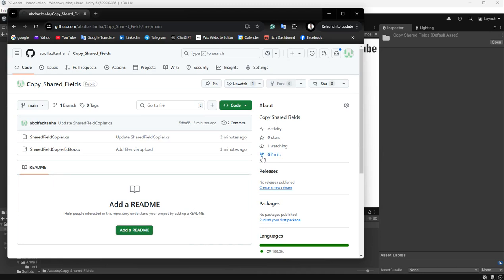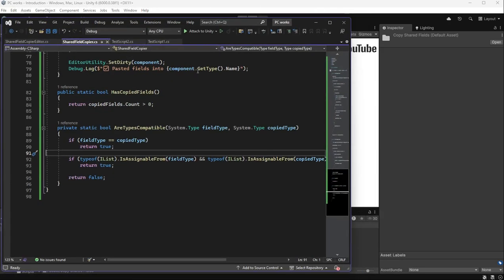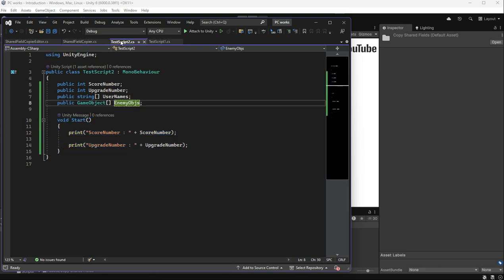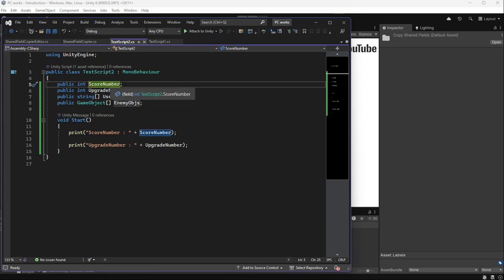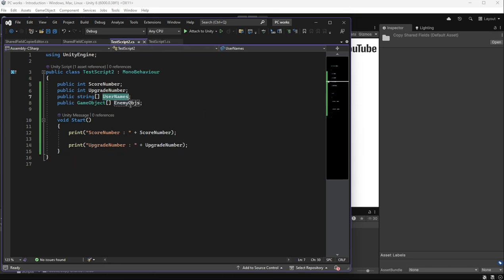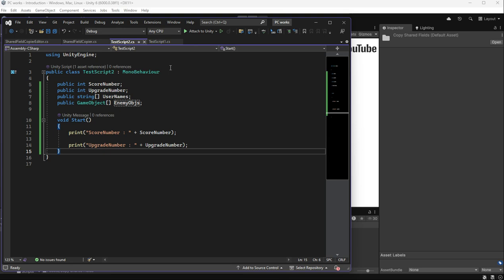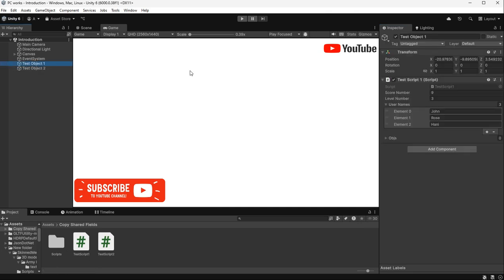Copy Shared Fields in Unity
This method allows you to transfer common variables between two different scripts in the Unity editor. This method can cover the most common types of variables in Unity.
Intro: 0:00
Download Package: 01:17
Code Review: 01:52
Test Scene: 02:50
Finish: 05:42